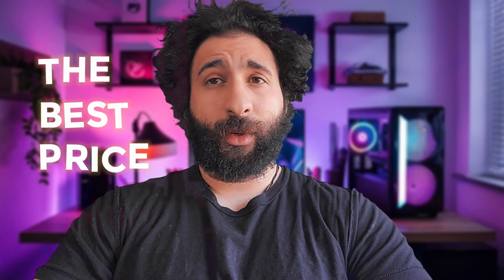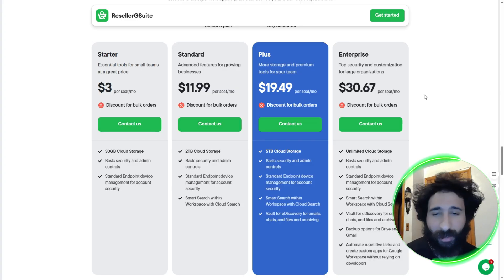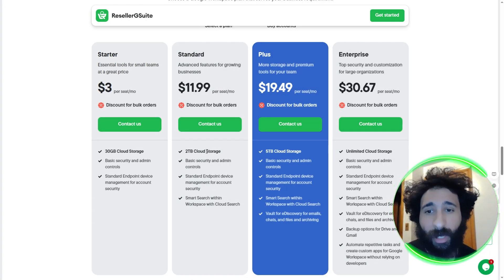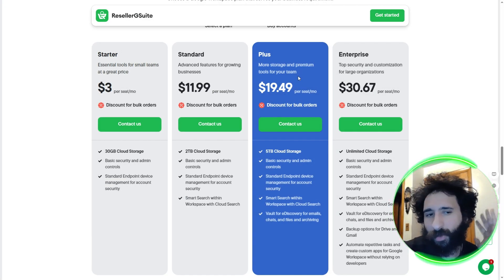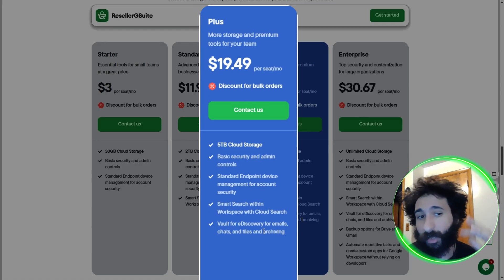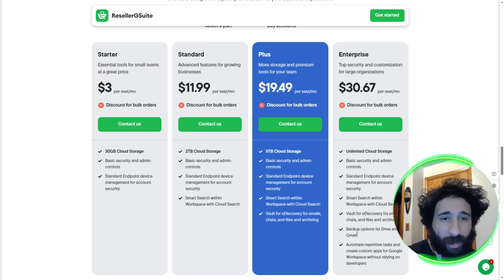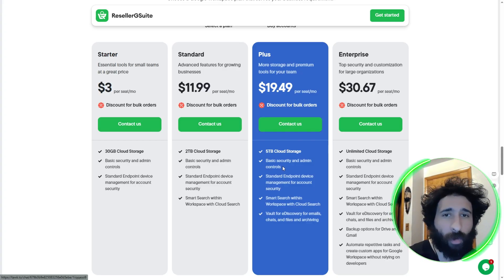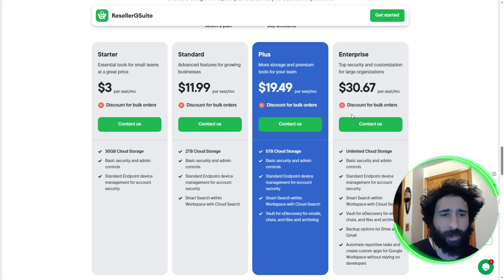Workspace Reseller : ResellerGSuite Pricing Plan 2025!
Looking for the best Google Workspace deals? This video dives into everything you need to know about "Workspace Reseller: Reseller GSuite Pricing Plan 2025!" Whether you're an individual, a small business, or a growing enterprise, we’ve got you covered. From affordable $3 per seat starter plans ideal for small teams to the robust $30 enterprise plan with unlimited cloud storage, discover how Reseller GSuite can supercharge your workflow without breaking the bank.

We break down each pricing tier to help you find the perfect fit for your needs. The starter plan is great for individuals or small teams, offering essential tools and 30GB of cloud storage. Looking to scale up? The standard plan at $12 per seat unlocks 2TB of storage, smart search capabilities, and advanced admin controls—perfect for growing businesses. Finally, for large organizations, the enterprise plan provides unlimited storage, AI-powered automation, and advanced file backup options, ensuring seamless operations at every level.

"Workspace Reseller: Reseller GSuite Pricing Plan 2025!" makes choosing the right package easy, giving you the flexibility to upgrade as your business grows. Whether you’re managing a few files or an entire network, you’ll find the tools you need to stay ahead.

So which GSuite pricing plan fits your needs best? "Workspace Reseller: Reseller GSuite Pricing Plan 2025!" has never made cloud solutions this simple and cost-effective. Watch now and transform the way you work!

CHAPTERS:
00:00 - Intro
00:18 - Google Workspace Starter Plan Features
01:15 - Google Workspace Business Plan Overview
02:00 - Google Workspace Enterprise Plan Benefits
02:41 - Google Workspace Enterprise Plus Plan Details
03:40 - Choosing the Right Google Workspace Plan
04:19 - Like, Subscribe, & Comment